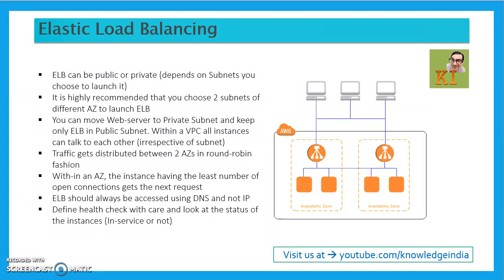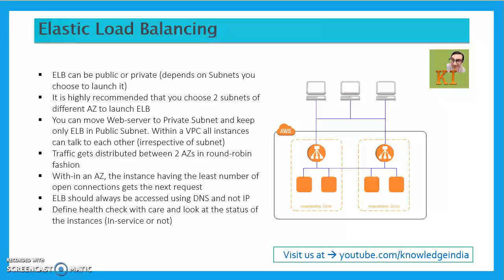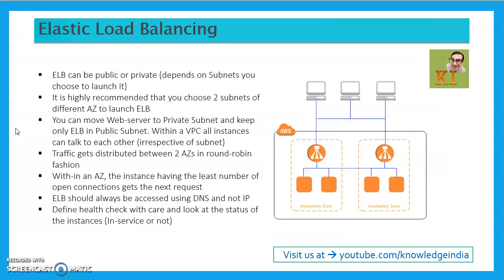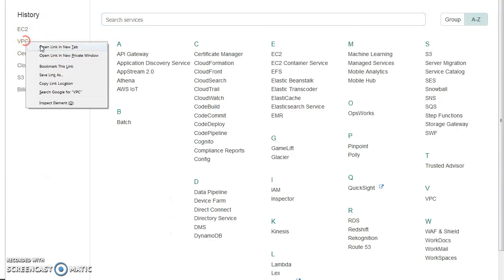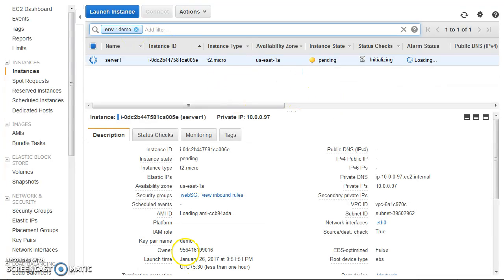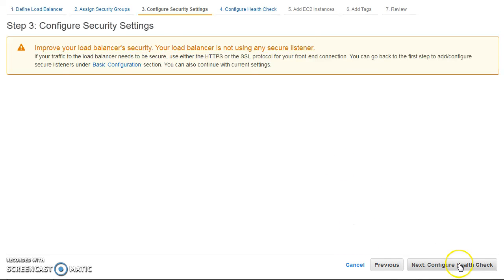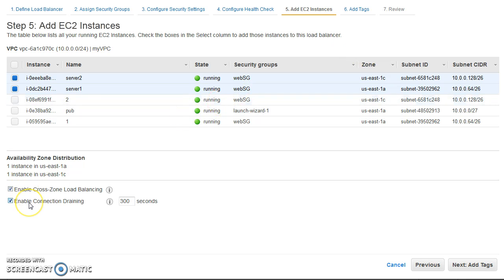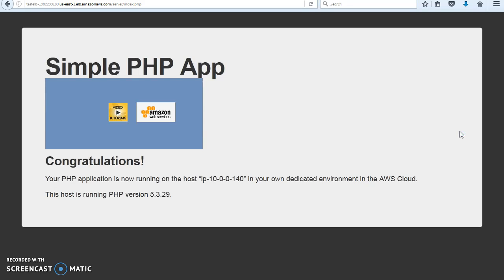AWS - Classic ELB - Elastic Load Balancing DEMO - Setup with Private instances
PLEASE WATCH THIS in HIGH VOLUME !!
- AWS - Elastic Load Balancing - Classic ELB
- How to Use ELB with Private instances, to serve traffic
- Important tips while using ELB
- ELB Health checks - how to setup
- FULL detailed DEMO